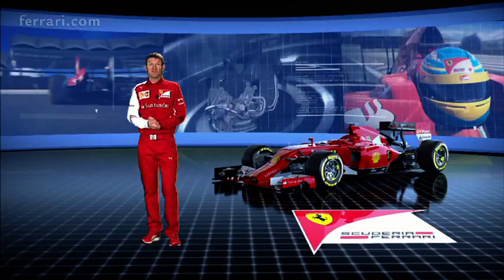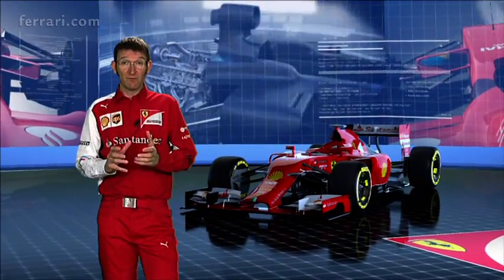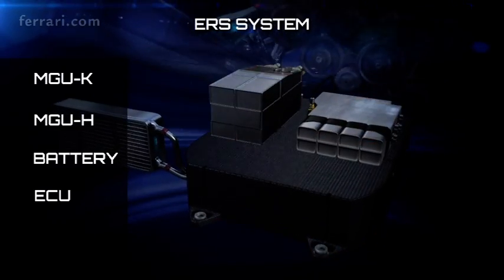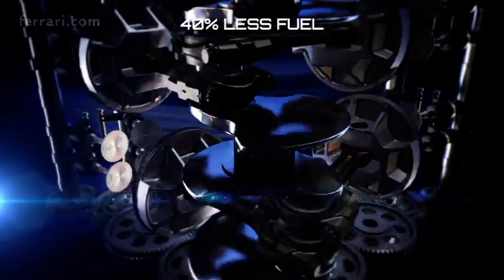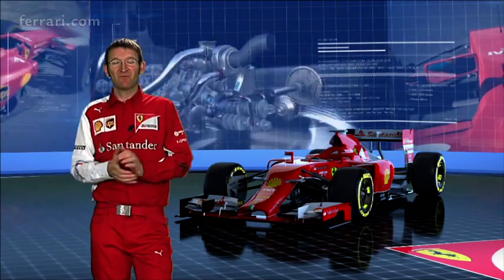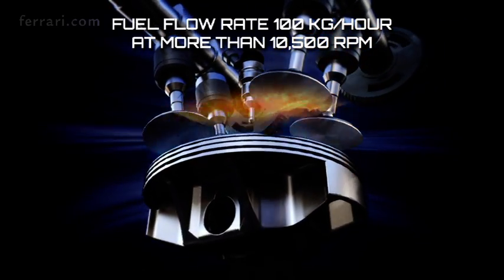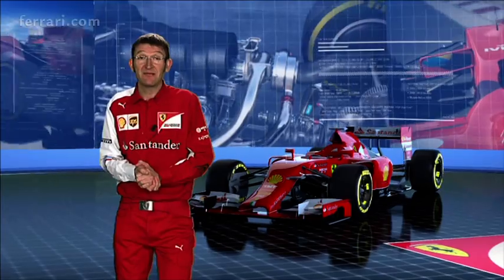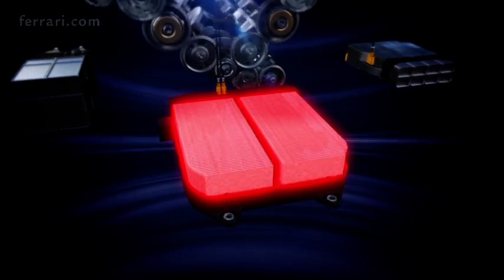Ferrari about technical changes before 2014 season opener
Australian GP -- Time to go racing

This weekend's Australian Grand Prix is the most eagerly anticipated race for a very long time. If the sport had become a bit predictable in recent years, then this season is the antidote: never mind whose going to win Round 1 in Melbourne, the bigger question is who is going to finish, or perhaps even start?

During winter testing, the emphasis was very much on reliability, but now it's time to go racing so, ready or not, the teams have to consider the practicalities of getting through a Grand Prix weekend. "On the mechanical side, there's a huge increase in complexity, so just working out the best way to build the car, change parts, rebuild it and how to be best prepared in Melbourne is a major task" -- says the Scuderia's Engineering Director, Pat Fry. "Through the tests we worked 24 hours a day, running shifts to ensure the car was ready, but once we get to Melbourne we are more restricted by the rules regarding what we can actually do and how many hours we are allowed to work."

Fry reckons the whole face of an F1 weekend is about to change. "In the past, the reliability of Formula 1 cars has been incredible, but this year, their sheer complexity means it will be challenged, particularly in qualifying and the race." While these initial concerns with reliability will dominate the early races, the actual management of the new powertrain is going to be an interesting new puzzle for engineers and also the drivers. "In some races, we will be fuel limited and we will have to work out the best way to save fuel," explains Fry. "Effectively we will be balancing electrical energy against fuel consumption and it's our job to work out what the best combination is for the race." And once the teams get on top of that, there are all the other "traditional" factors such as aero performance and tyre management that haven't just gone away.

The one area where Scuderia Ferrari has no concerns is in the men who sit at the wheel. Fernando Alonso and his new team-mate Kimi Raikkonen have three world titles and three Melbourne victories between them.